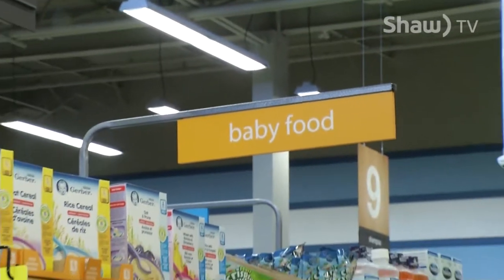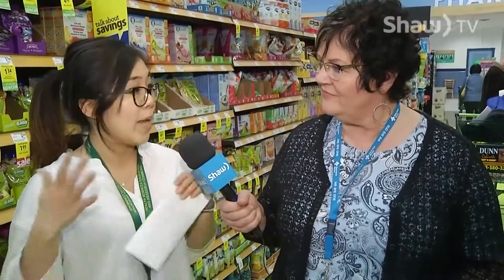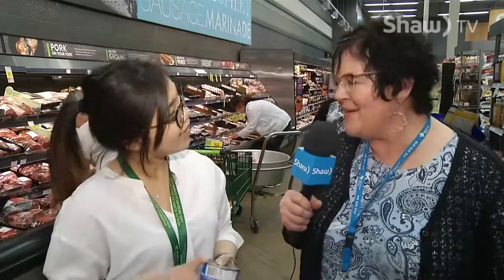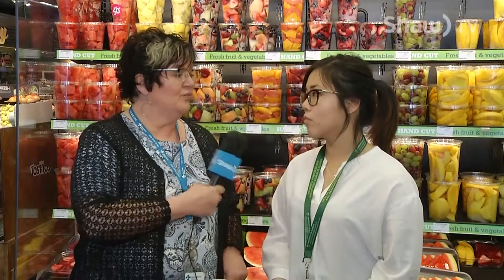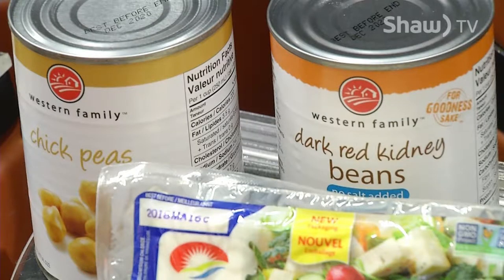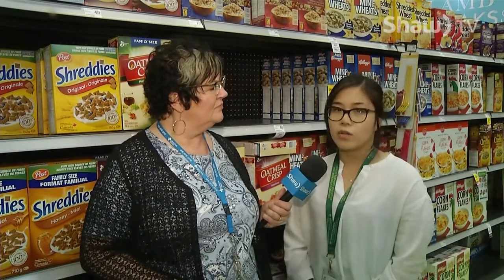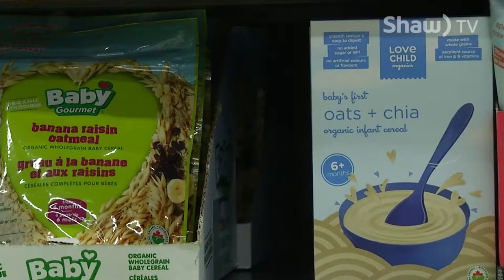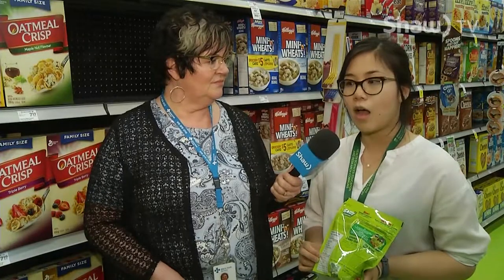AHS Health Matters: Grocery Shopping for your Toddler or Infant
Sherri finds out the best ways to grocery shop for your infant or toddler.